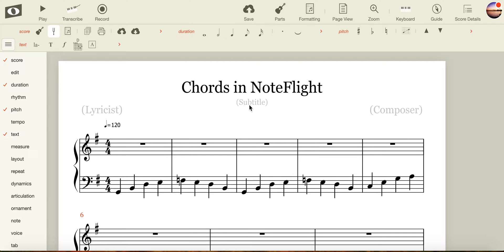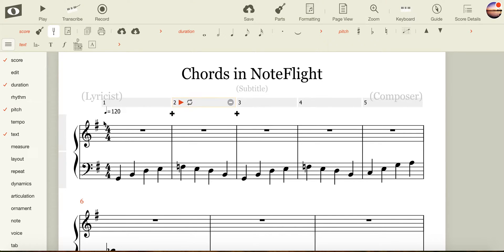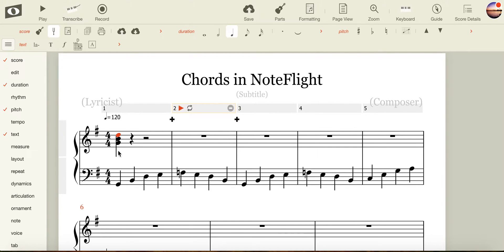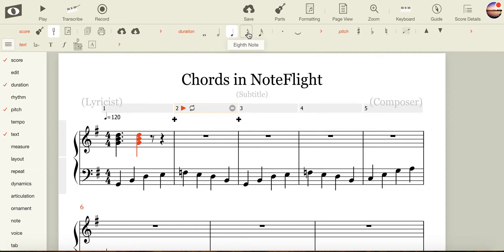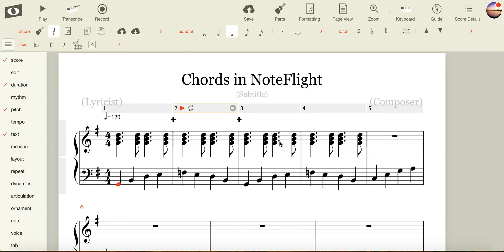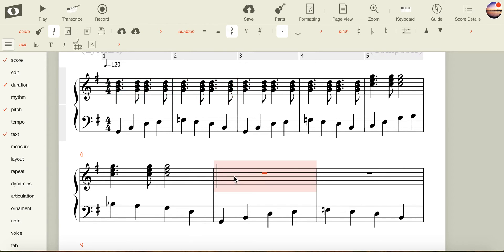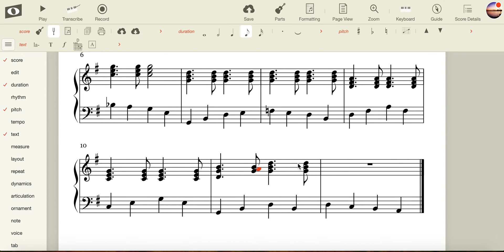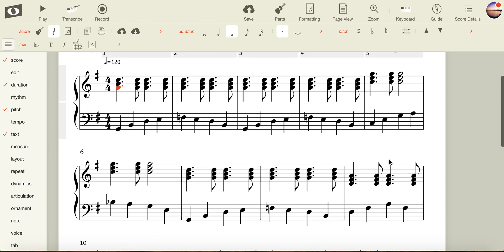NoteFlight Tutorial: Chord Input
This tutorial will teach you how to input chords into NoteFlight with some helpful hints to speed up the process.